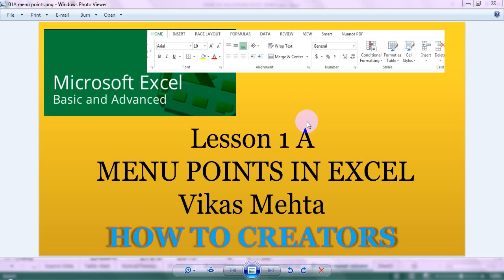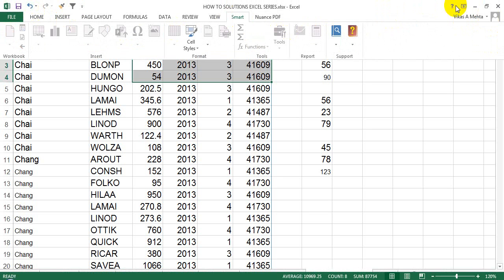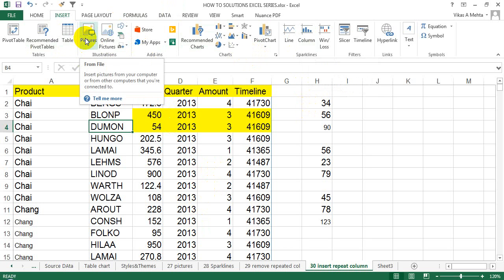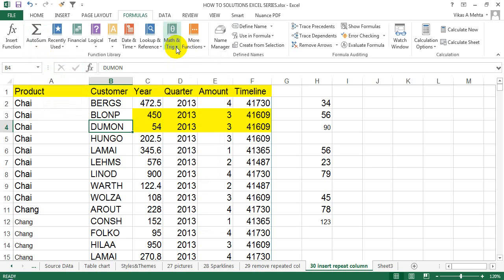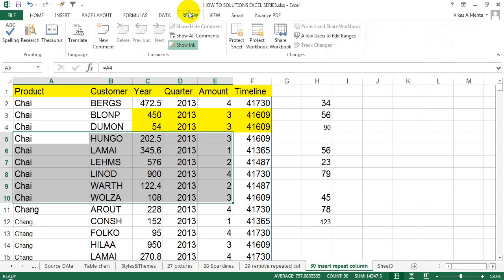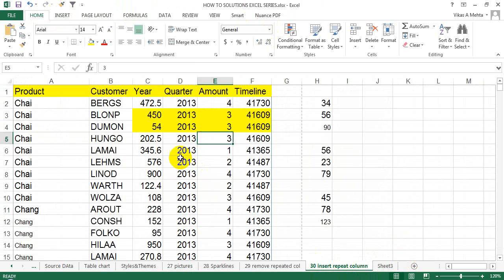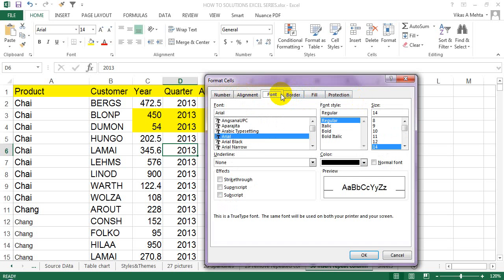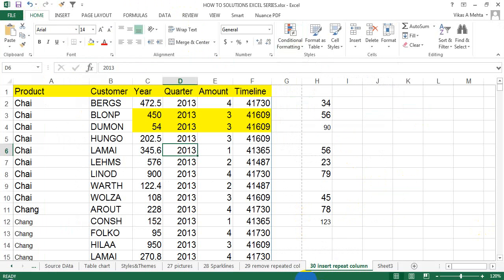EXCEL 2016 TUTORIALS : INTRODUCTION TO MENU POINTS PART 01 A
EXCEL 2016 TUTORIALS : MENU POINTS INTRODUCTION PART 01 A